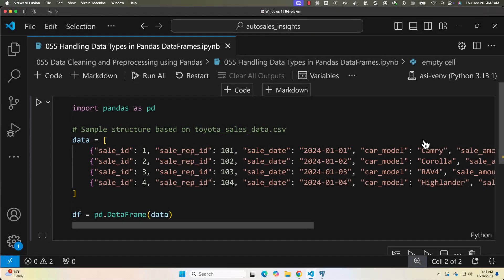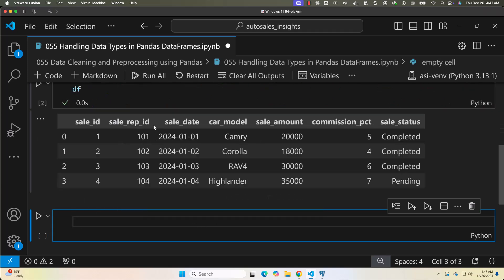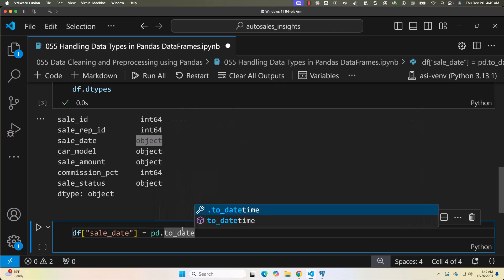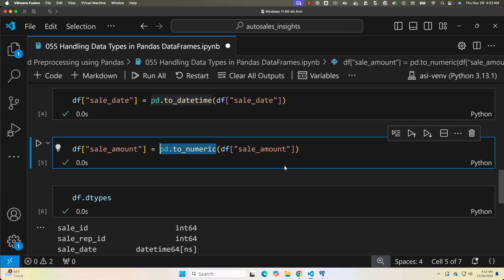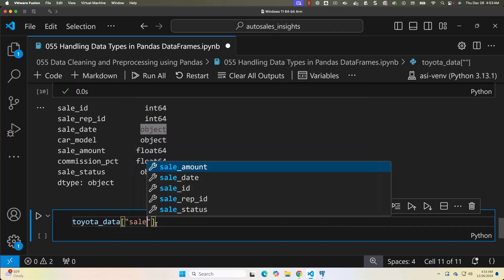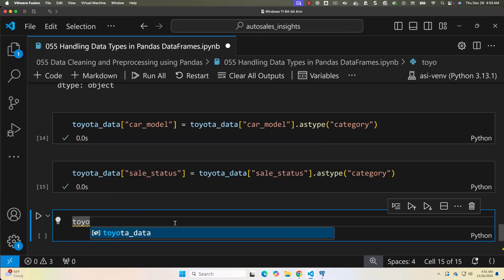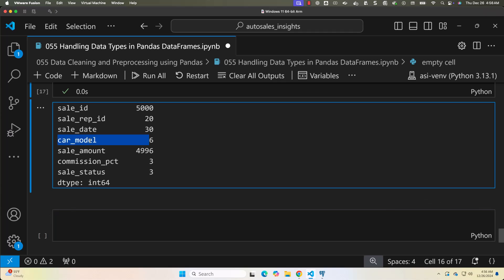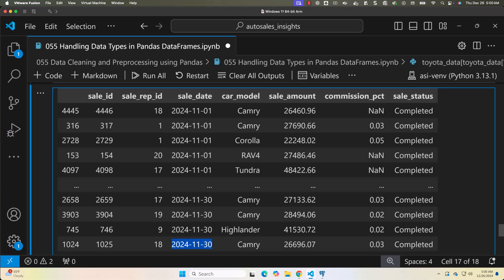Handle Data Types in Pandas DataFrame | Python Pandas for Data Engineering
Welcome to this lecture in the Data Cleaning and Preprocessing module of Pandas! In this lesson, we focus on an essential step in data preparation: handling data types. Ensuring that each column has the correct data type is crucial for accurate analysis, as inconsistent types can lead to errors, incorrect calculations, and performance issues.

What You’ll Learn in This Lesson:
Inspecting Data Types
* Use dtypes to check column data types.
*Leverage .info() to get a summary of the dataset, including data types and  missing values.
Converting Data Types
* Convert date columns to datetime using pd.to_datetime().
* Transform numeric values stored as strings into integers or floats using pd.to_numeric().
* Handle categorical data by converting text columns to category type for better performance.
* Correct sale_date and sale_amount data types for consistency.
* Convert categorical fields like car_model and sales_status for efficient filtering and grouping.
* Use proper data types to enable seamless sorting and filtering of transactions.

Why This Lesson Matters:
Data loaded from external sources like CSV files often contain incorrect or inconsistent data types—dates stored as strings, numeric values interpreted as text, or categorical data treated as regular text. Failing to address these issues can lead to inefficiencies and incorrect results in analysis. By handling data types properly, you ensure your dataset is clean, optimized, and ready for processing in Pandas.

Key Highlights of the Lecture:
✅ Hands-on demonstration using the Toyota Sales Dataset.
✅ Using pd.to_datetime() and pd.to_numeric() to correct data types.
✅ Converting repeated text fields into categorical data types for efficiency.
✅ Filtering and sorting data efficiently using correct data types.
✅ Enhancing performance with astype('category') for categorical fields.

🚀 By the end of this lesson, try converting incorrect data types in your dataset and share your insights in the discussion forum!

### *Continue Your Spark Learning*
Enroll in our Guided Program to learn *Apache Spark* and get hands-on experience using Databricks Community Edition:

What’s Next?
In upcoming videos, we’ll explore additional file formats and advanced data manipulation techniques.